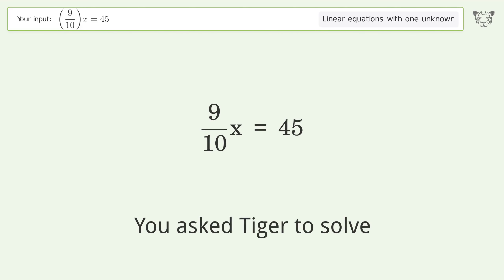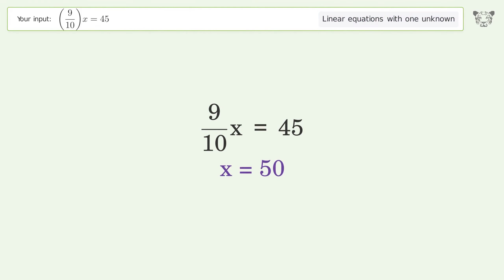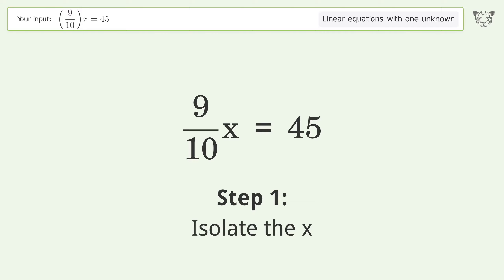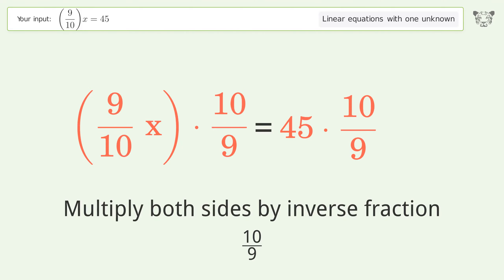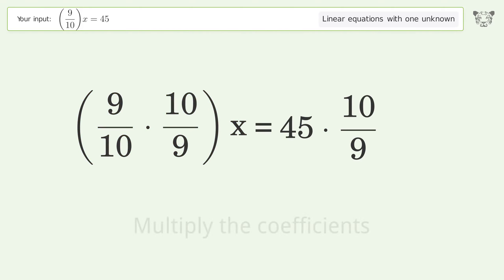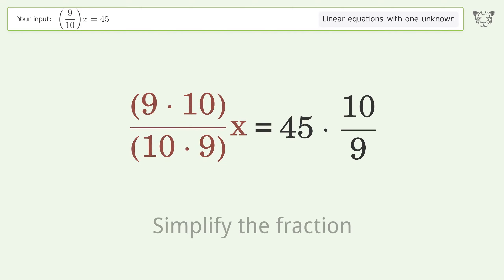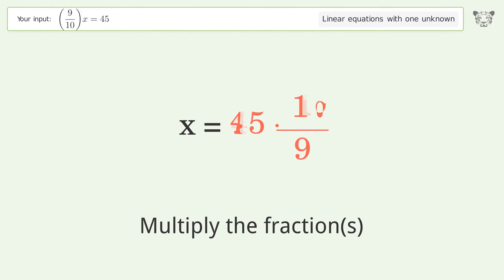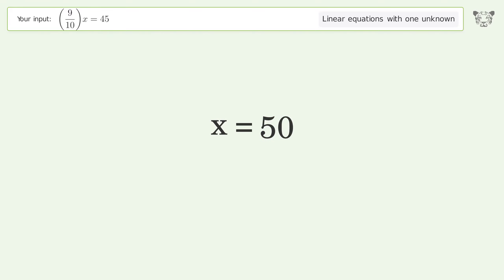Solve (9/10)x=45: Linear Equation Video Solution | Tiger Algebra